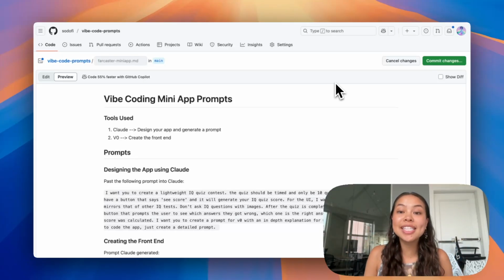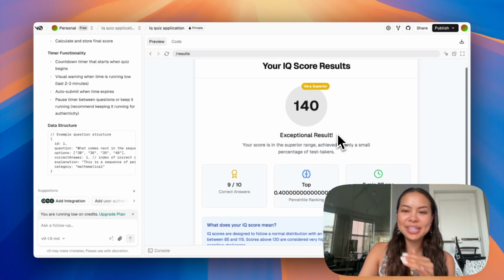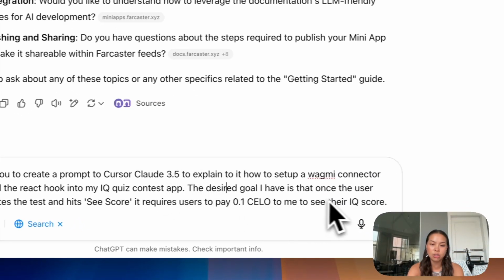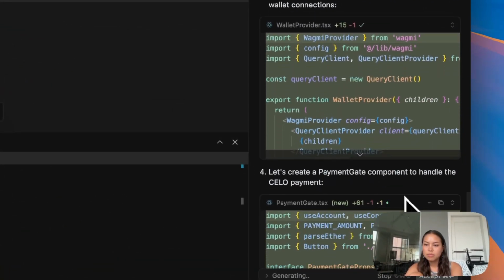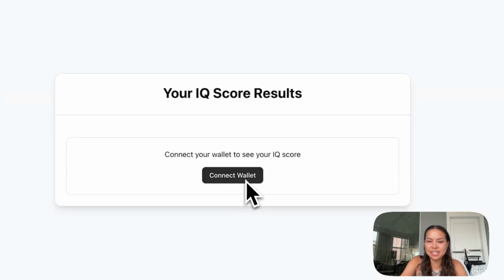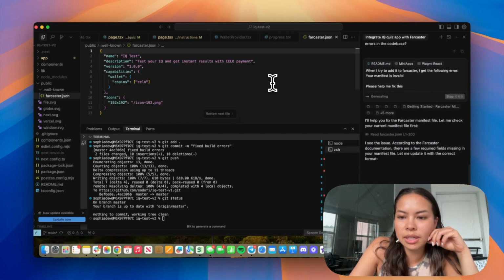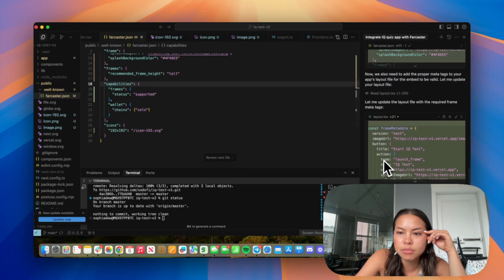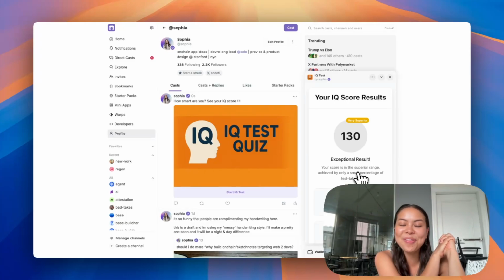Vibe Code a Farcaster Mini App: Build an Onchain Quiz Game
Vibe Code an Onchain Quiz Mini App Game on Farcaster!

In this tutorial, Sophia (Developer Relations Engineering Lead, Celo Foundation) shows how to vibe code a Farcaster mini app using v0 and Cursor. At the end of the tutorial, you'll be able to create an app, connect it to the Celo blockchain, and publish it on Farcaster—no prior blockchain experience required.

Fund Your Project:
We’re funding builders with projects on Celo! Register your project in Proof-of-Ship and start earning monthly builder rewards